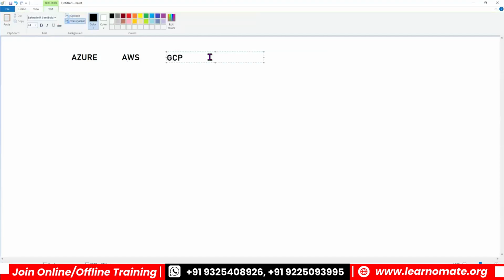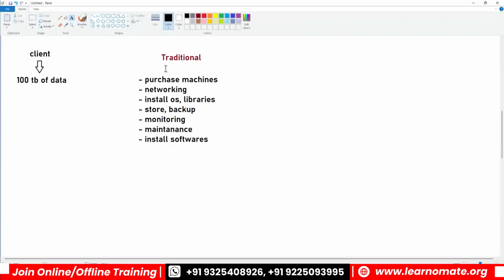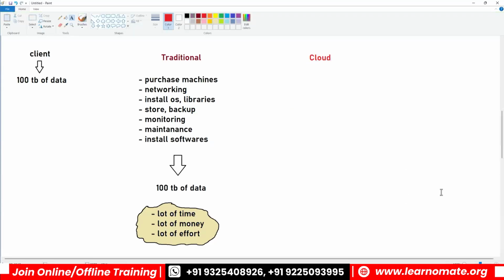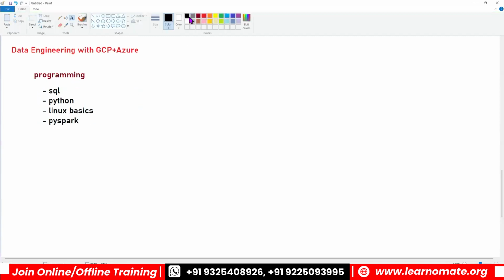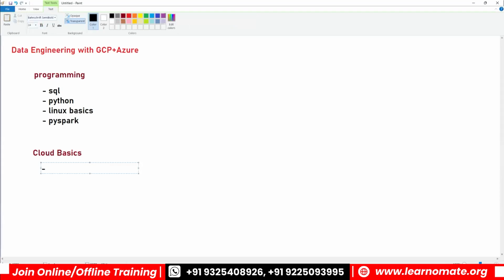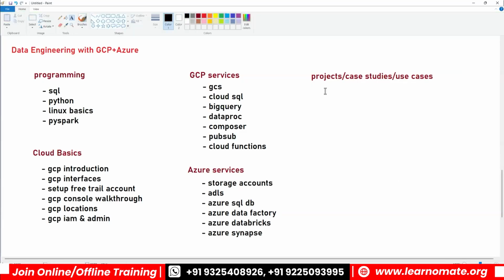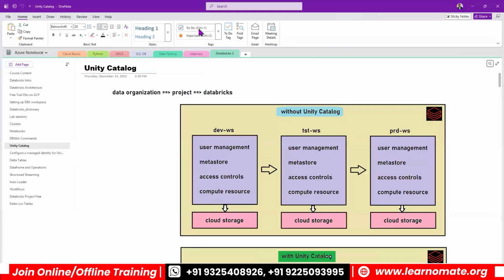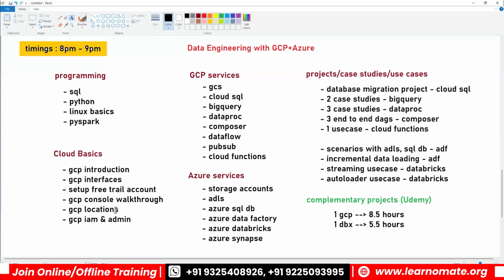Data Engineering Live Class | Tools & Technologies Explained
In this session, we discuss What is Data Engineerin, How it work with SQL, Python, Big Data technologies, and Cloud platforms like Google Cloud (GCP) and Microsoft Azure.